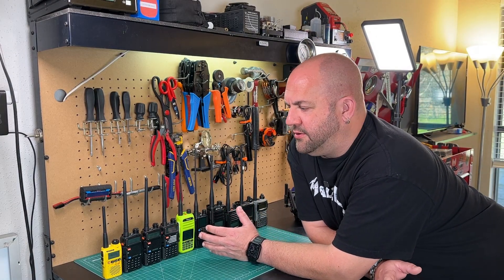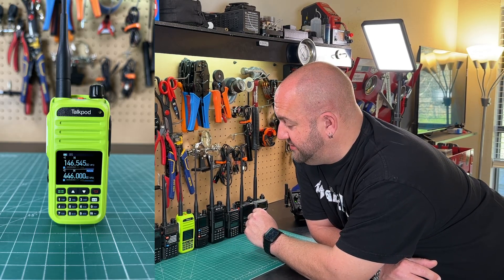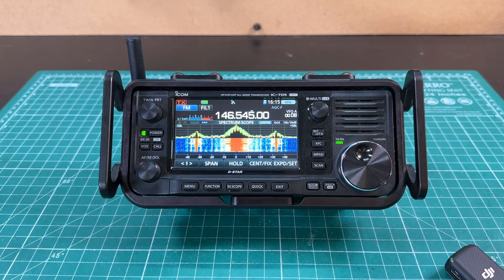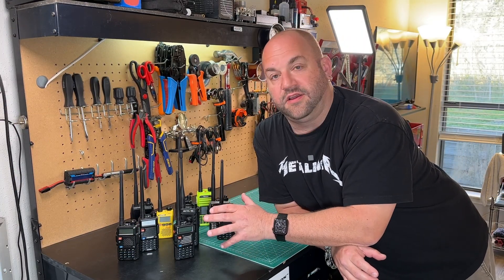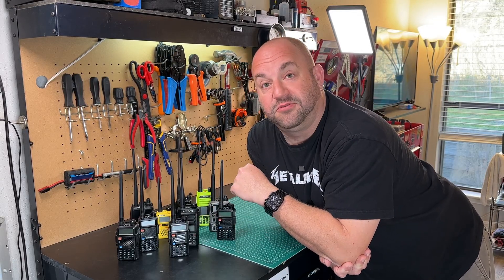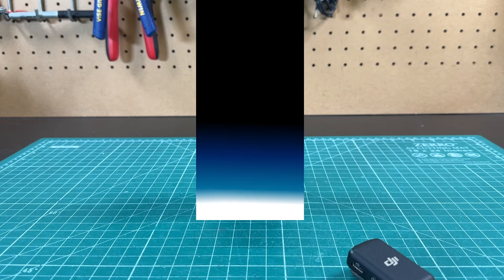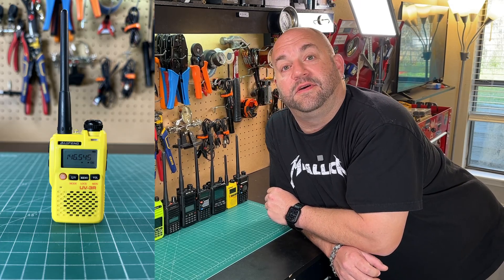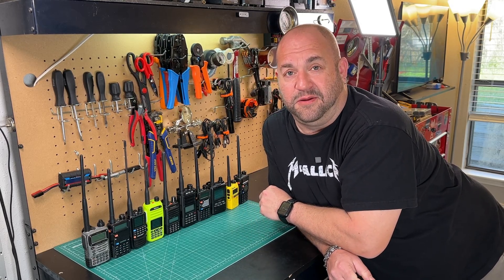Do Baofeng Radios Really Sound As Bad As People Say?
Often I Hear People Say Baofeng Radios Sound Like Garbage.  But Do They Really?  I'm Testing Audio From 10 Radios To Find Out.  Can You Spot The Japanese Radios In The Lineup?